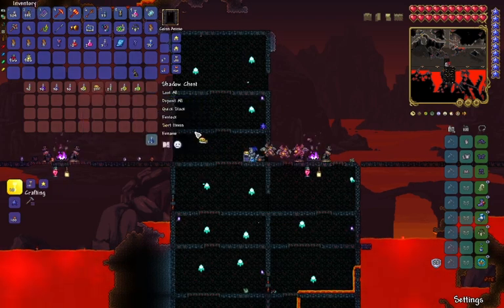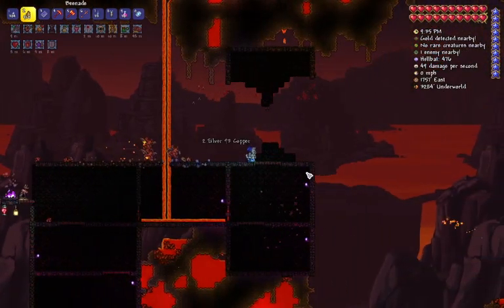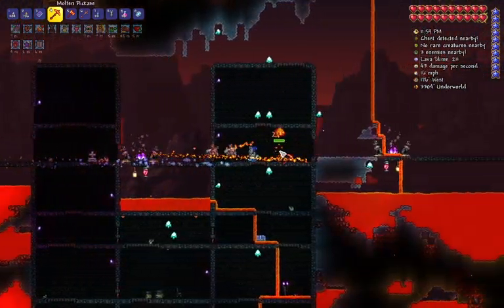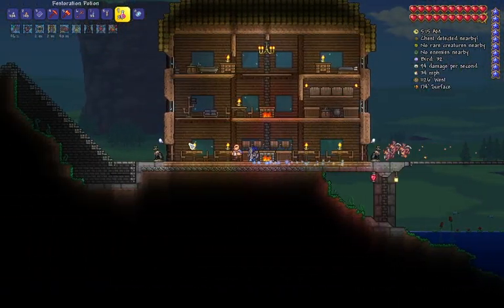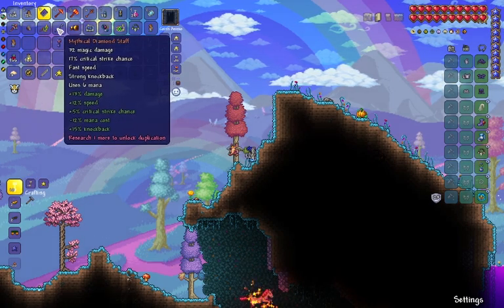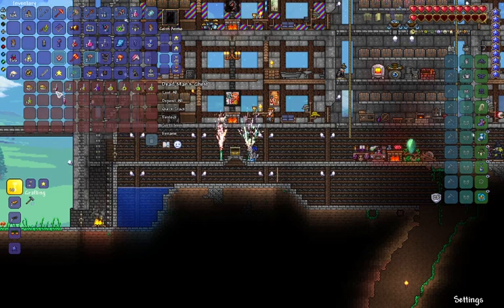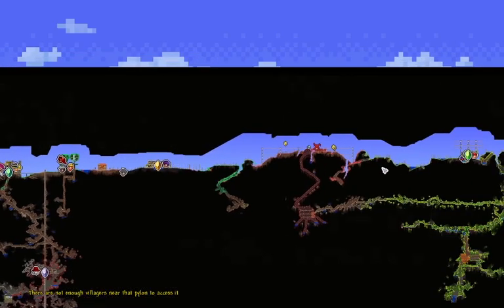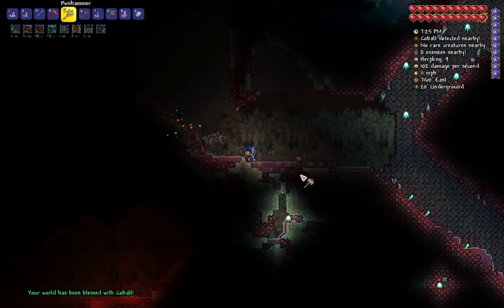Terraria #33 - Wrecking Ball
Alright. The Wall of Flesh. Tried it once, well, twice. Didn't work so good. So gone back, changed up the armor and weapons, and rebuilt my bridge to fight on. Mostly. It's mostly still intact after the demons, imps, and lava slimes did their worst. So this is the high point. All or nothing. Let's go.
Since I don't have access to the youtube community posts(not til I have 1000 subs), come follow me on Minds for posts and notifications that might not otherwise get out